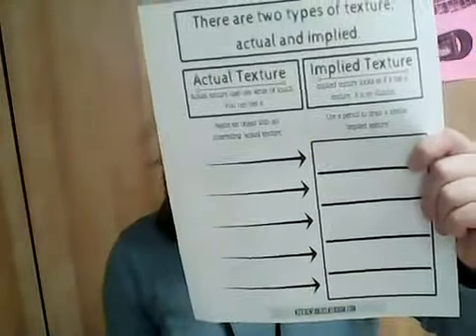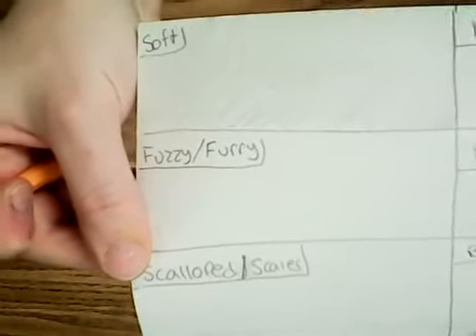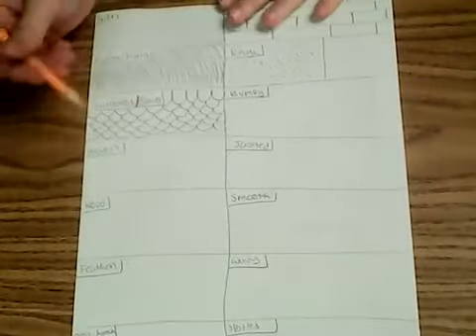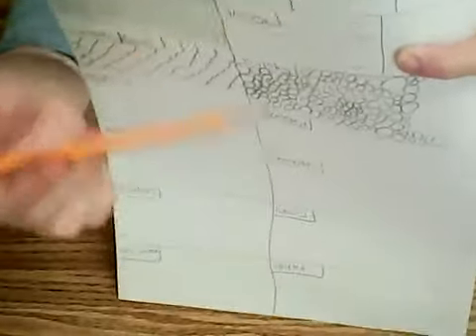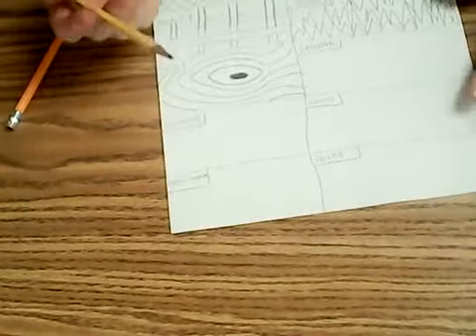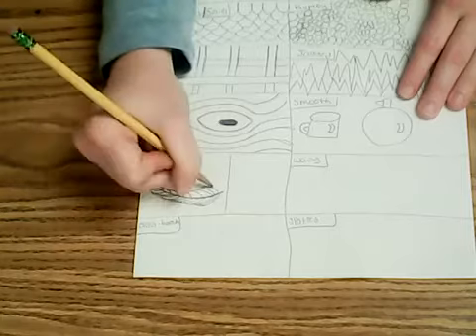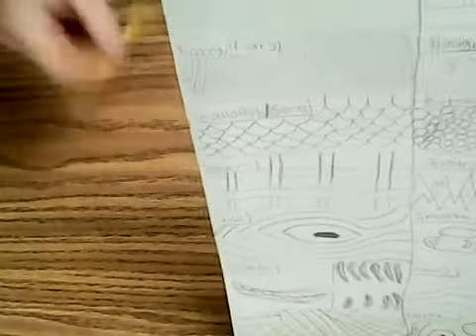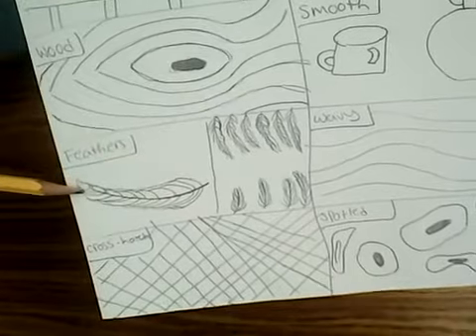Drawing Texture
Video for Ms.Brauns Art Class